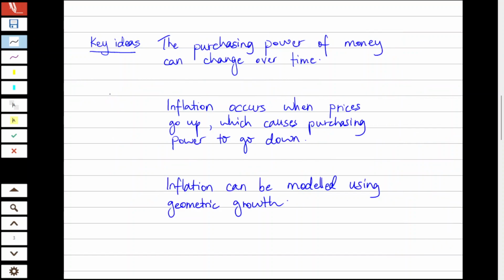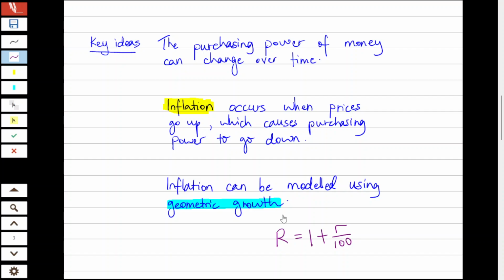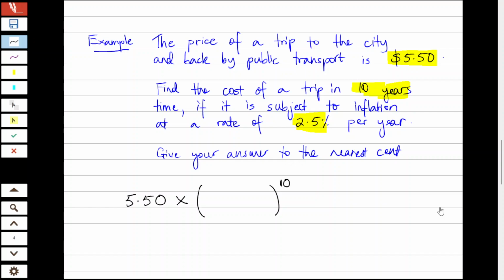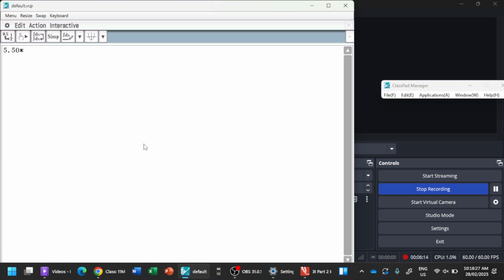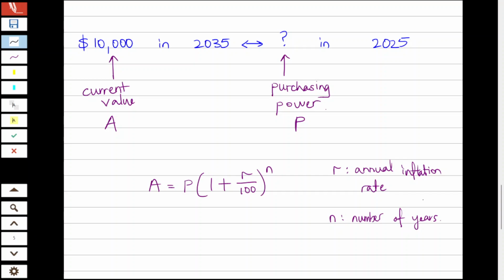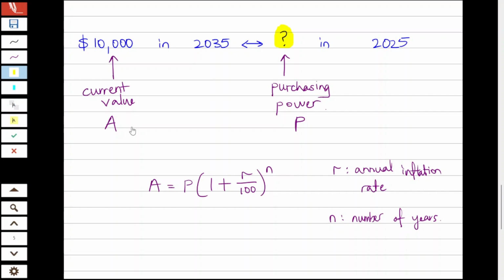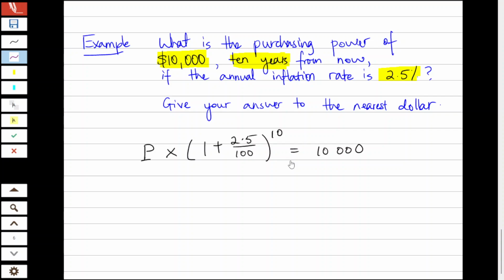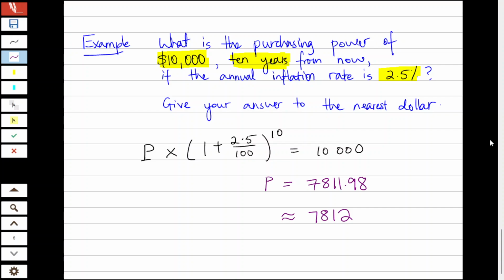Year 11 General Maths 3I Part 2 Inflation and purchasing power